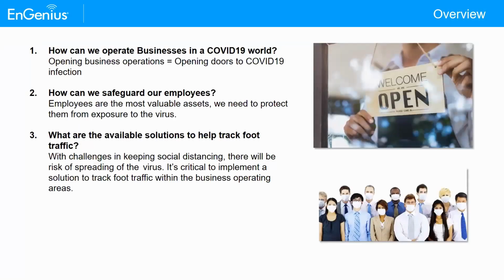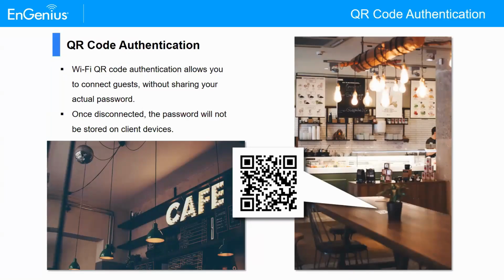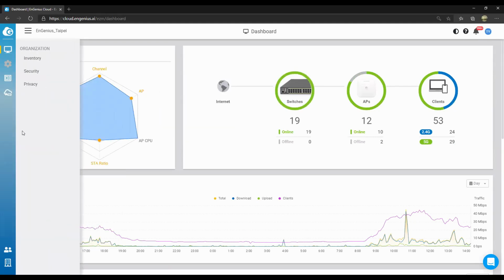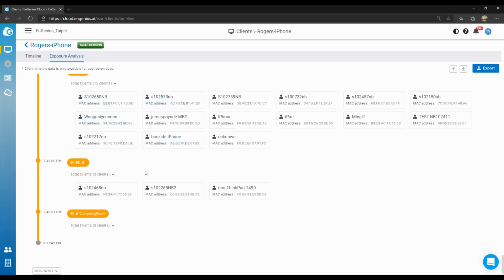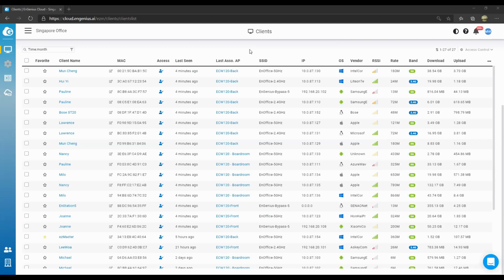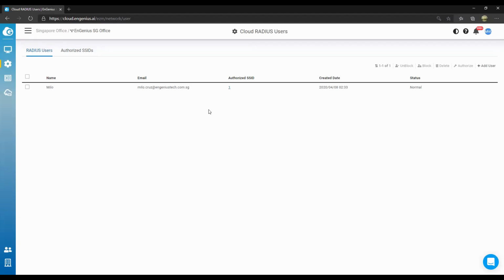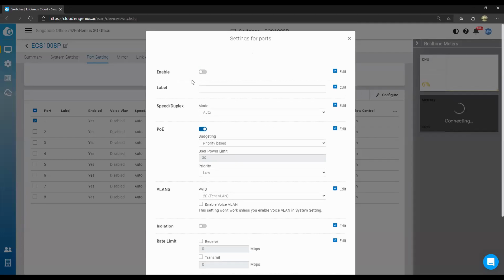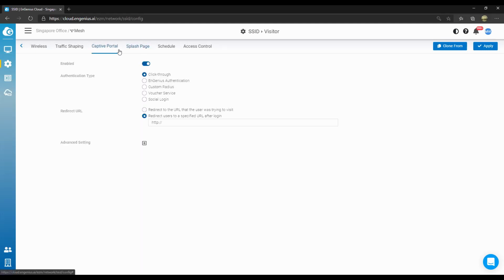EnGenius Webinar: Exposure Analysis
As many businesses resume to their normal operations, control and management of foot traffic become crucial to prevent the spread of COVID-19.
EnGenius see the need to incorporate contact tracing to help business owners to swiftly implement a control system so as to ensure safety for employees, guest or patrons.
We shall demonstrate and discuss the implementation of contact tracing and how we can value-add.